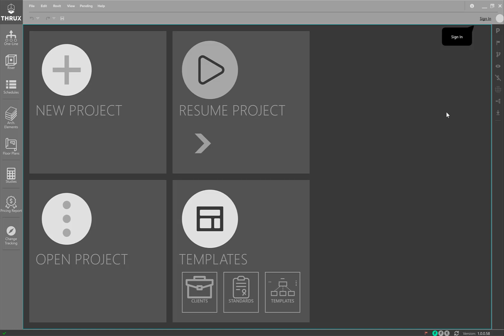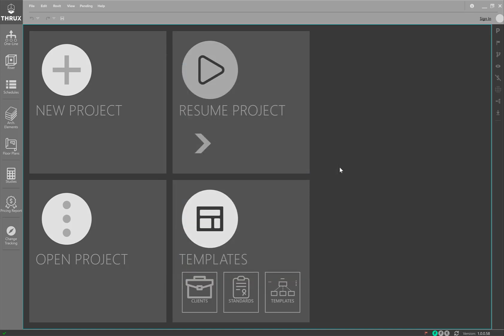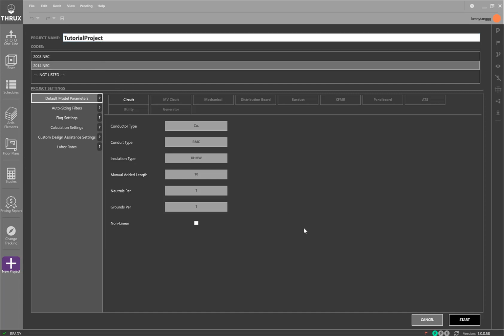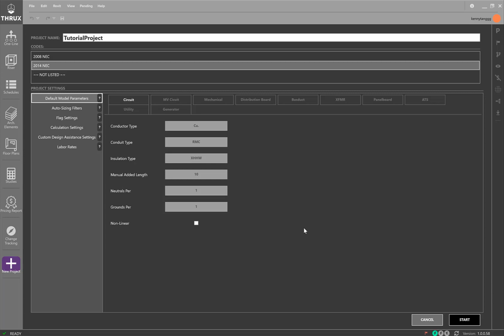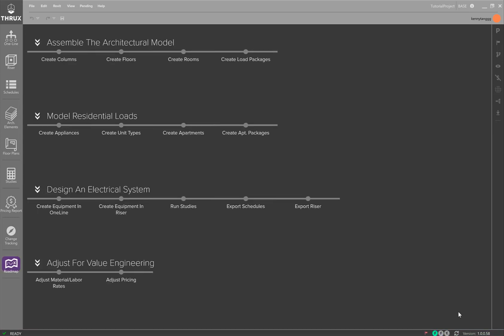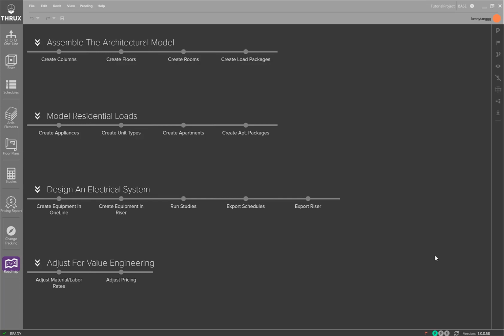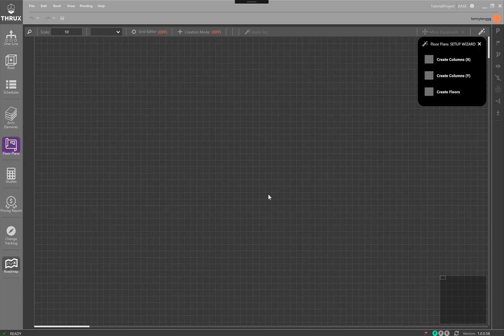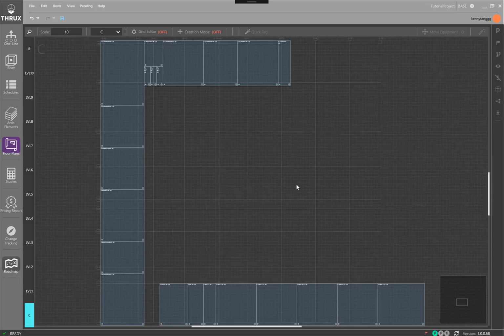Tutorial - Part 1 - Creating A Project